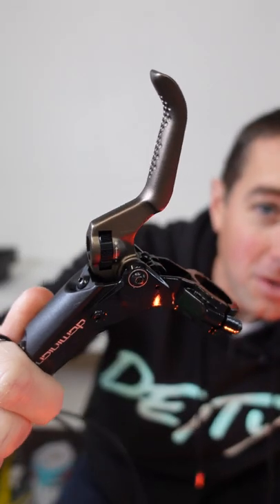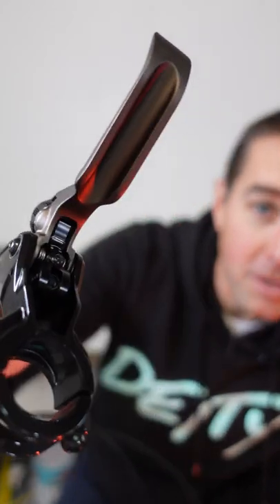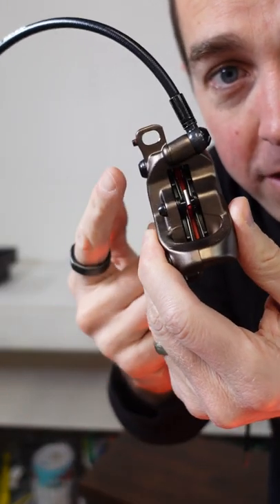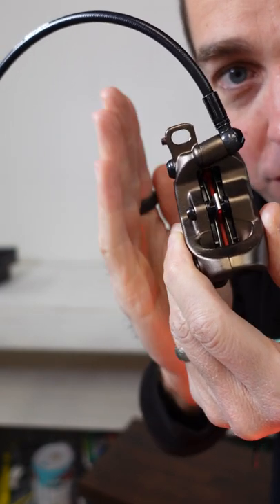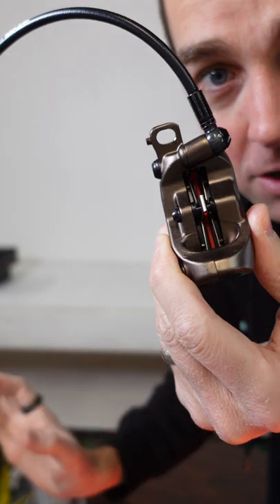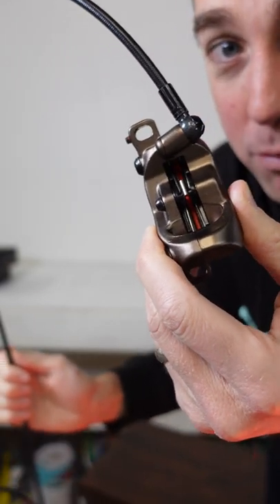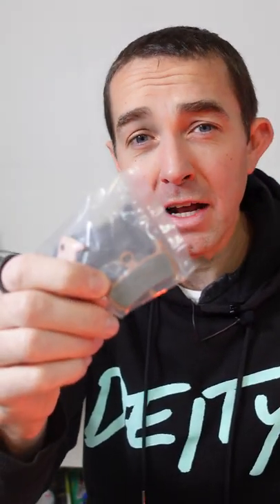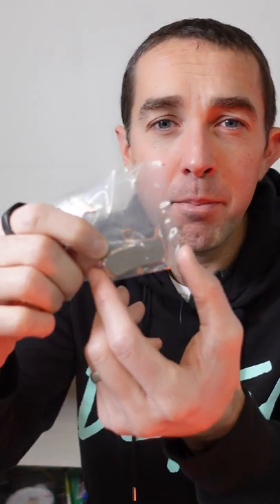Hayes Dominion Brakes - The Real Deal??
I had to try out these Hayes Dominion Brakes after hearing  @Ali Clarkson  mention them - I've been on the hunt for a disc brake that works better than the Magura MT-7, which had always been my go-to disc brake on my trials bikes.  I ordered them up, unboxed them, and here they are!

Also - I paid full price for these brakes, it's not a sponsored video or anything. I'm just excited to finally have some brakes that are this good!